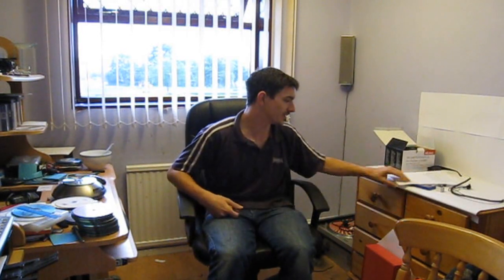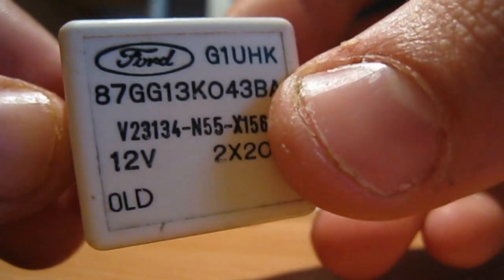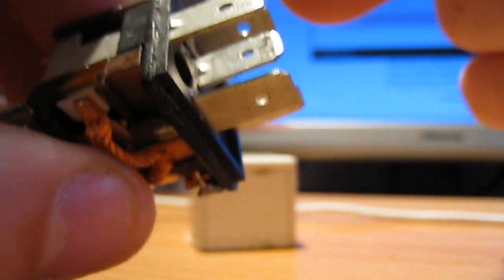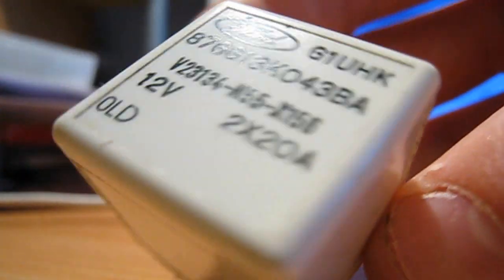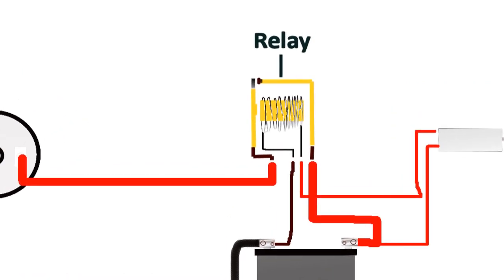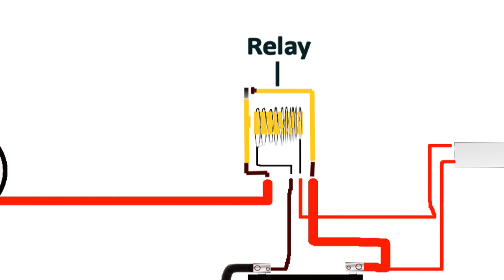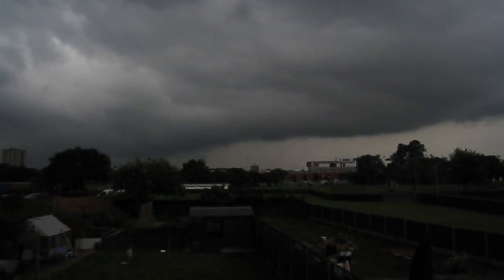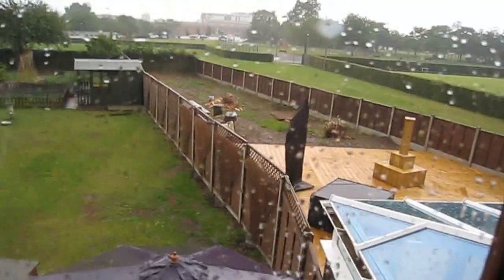Q&A what do relays do in a car + some lightning I filmed at the end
This is a video explaining the purpose of a relay or relays in a car.
but relays are not just used in cars there in loads of things your fridge will most probably have one in it even and electric oven uses relays wired to the thermostat to control the heating elements.
There are also loads of different types of relays from the simple switch relay to solid state relays.
The one I show in the video is just a simple duel contact switch relay

There was a storm going on in the back ground quite a bad one, but unfortunately my peanut sized memory card in the camera couldnt capture it all, but I did get a good one at the end